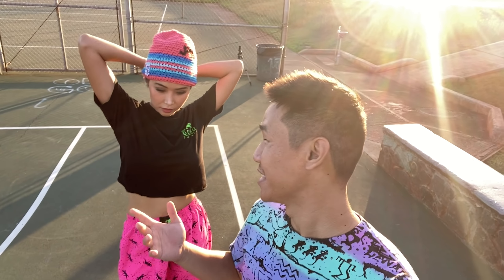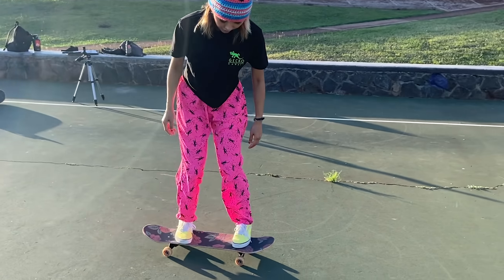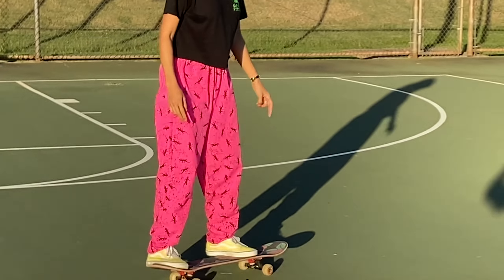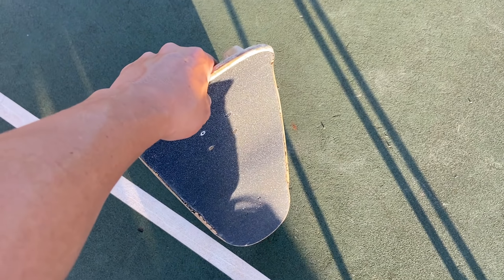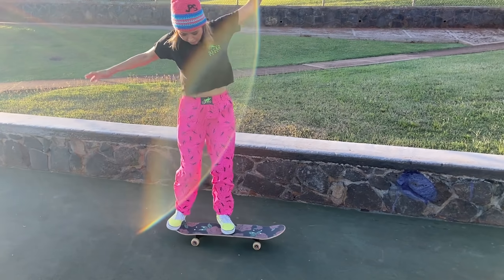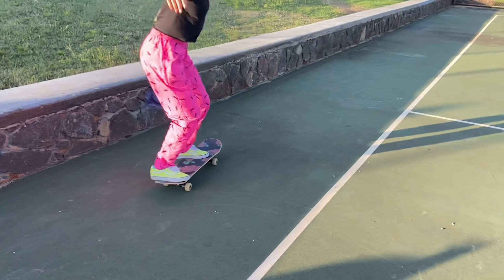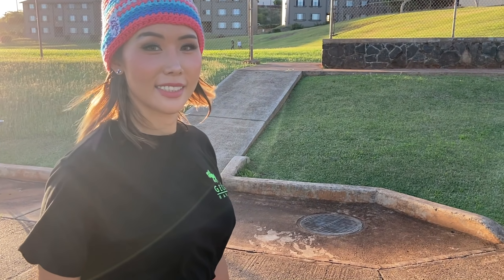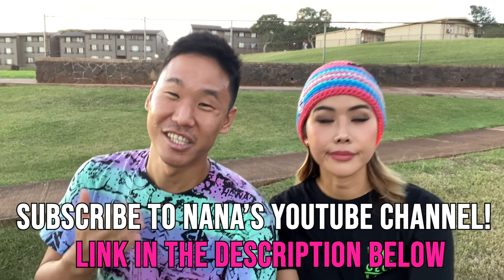NANA LEARNS FIVE NEW TRICKS IN ONE DAY!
In today's video, my wife @gonana  learns FIVE new tricks in ONE DAY!  It was amazing - I showed her how to do five tricks she had never done before, and she came through successfully!

Thank you to Gecko Clothing Hawaii for the clothing!